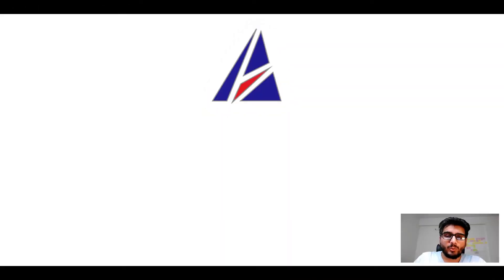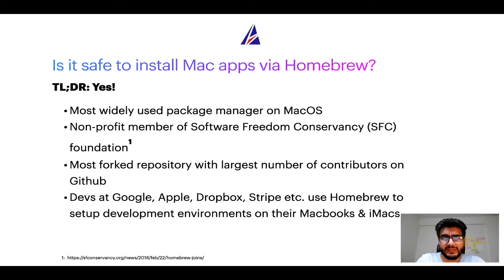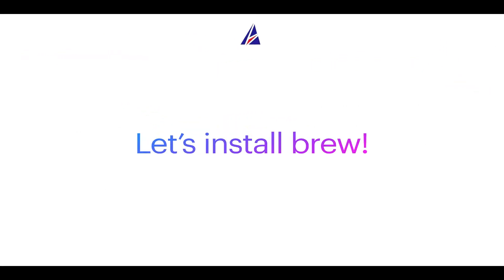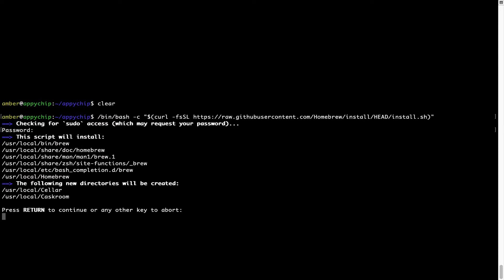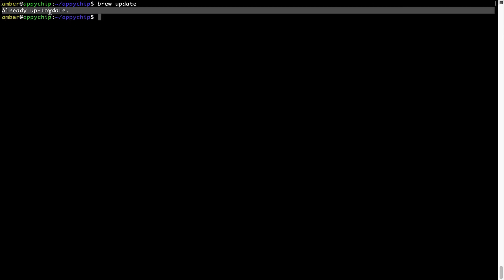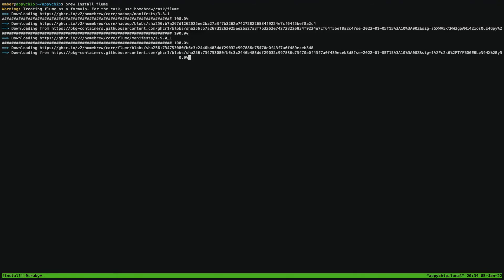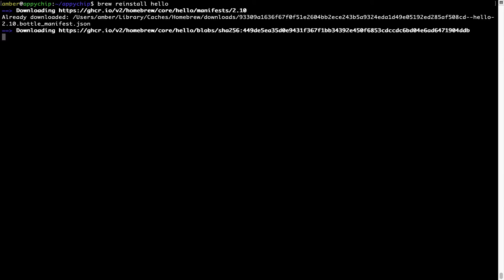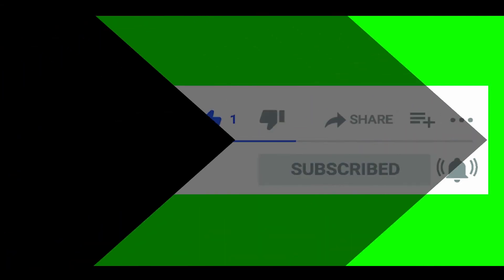Download & install flume on Mac OS (Big Sur, Monterey, Catalina, Mojave) via Homebrew / brew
In this tutorial video, we will show you how to download, install, reinstall and repair 'flume' using 'brew' package manager ( or simply Homebrew ). Brew works on all supported versions of Mac OS X.

Description of flume program/app: Hadoop-based distributed log collection and aggregation